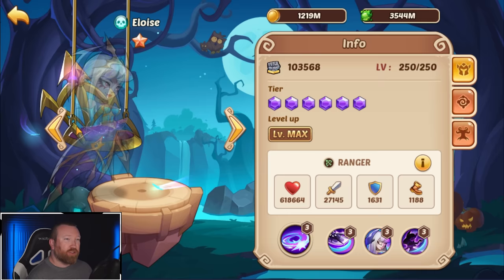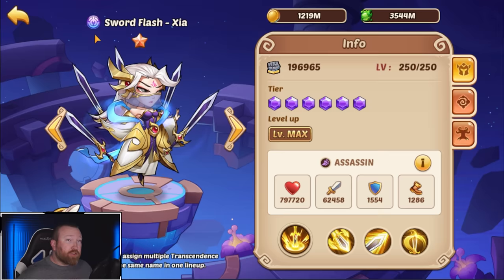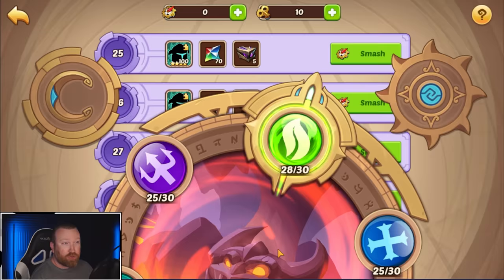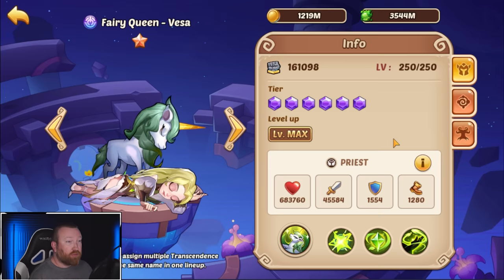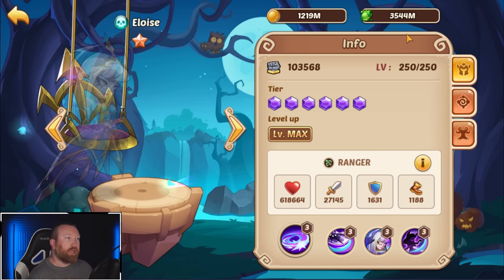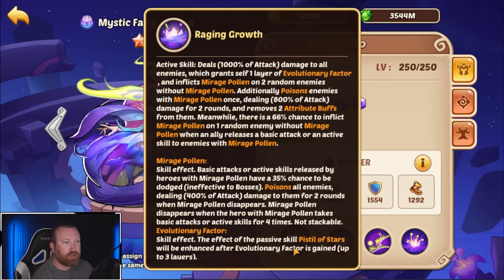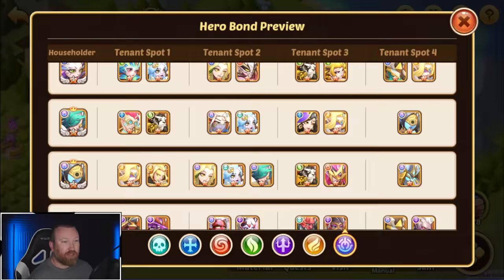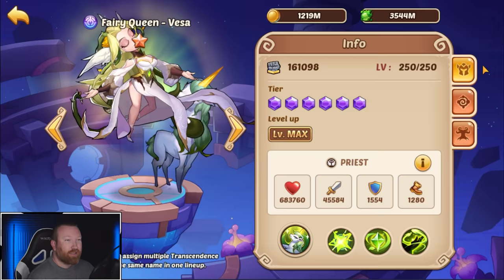Idle Heroes - NEW Meta Build Order for Transcendence Heroes?!?!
Hey everyone, there has been a slow shift away from the traditional Transcendence Hero build order, and now that Void Campaign is out and Seal Land 26-30, the push has become even stronger to a Fairy Queen Vesa + Star Wing Jahra composition. Let me know what you think!